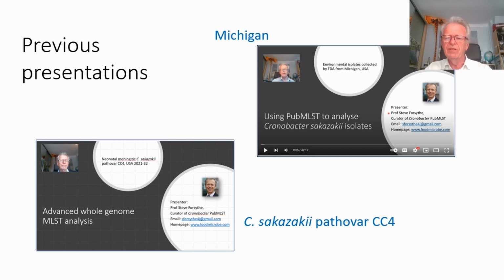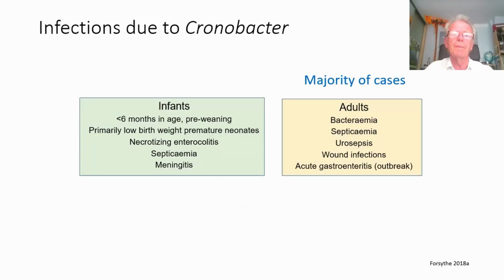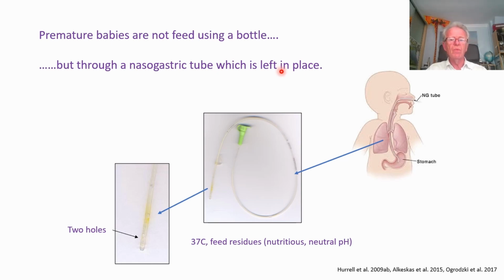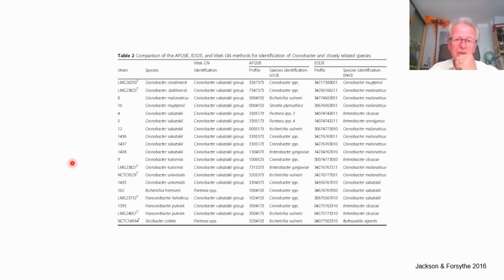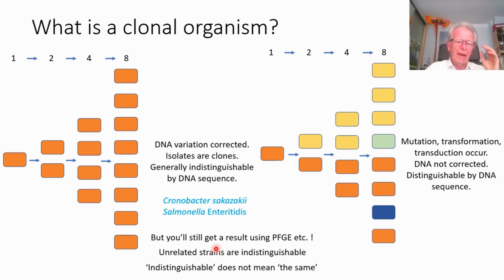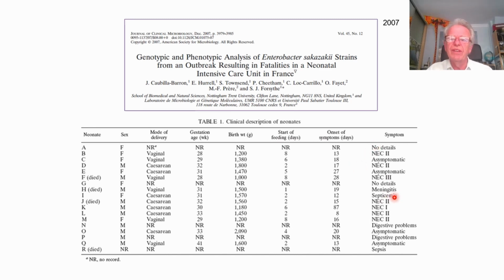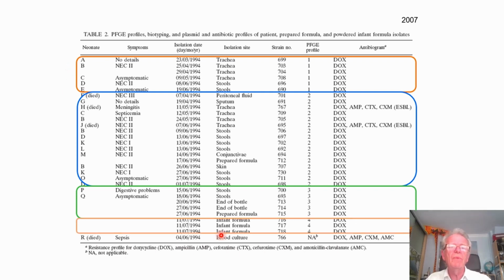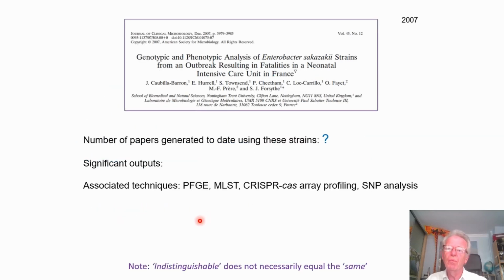Cronobacter neonatal intensive care unit outbreak: 10 year analysis Part1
This is the first of two videos on the analysis of Cronobacter sakazakii strains from an outbreak with four fatalities at a neonatal intensive care unit. The first video covers the initial analysis using PFGE, shows an example of mis-identification, and that a baby can be infected with more than one strain. It was also the first time that the variation in pathogenicity between sequence types became apparent.
It will show how progress in DNA sequencing techniques led to the recognition of Cronobacter pathovars such as CC4. It will then show the application of MLST, CRISPR-cas array and SNP analysis with resultant greater and greater ability to distinguish between strains.